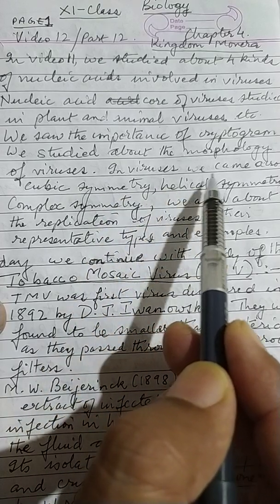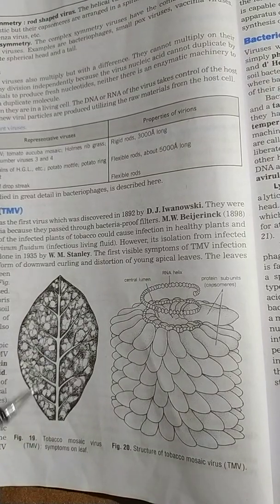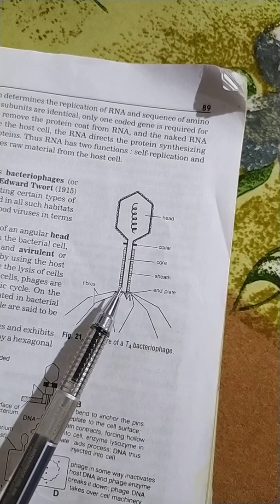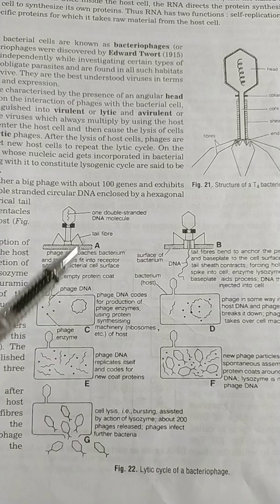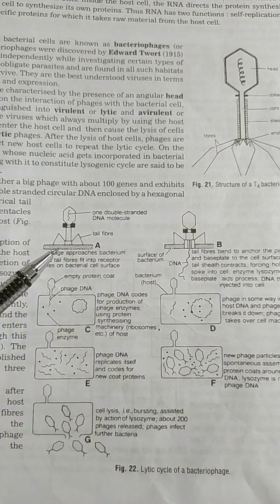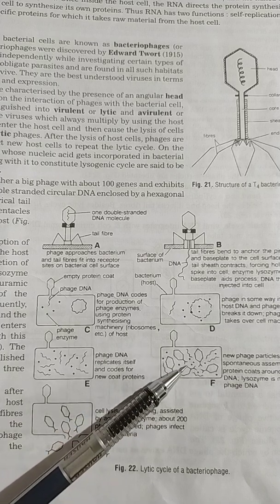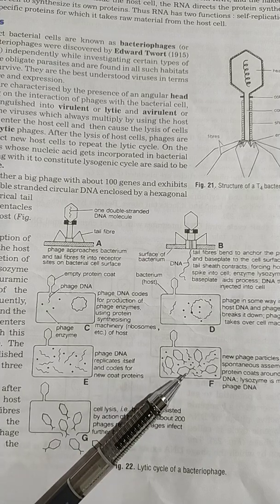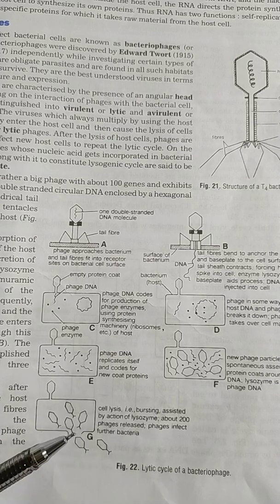Class 11. Biology. Chapter 4. Part 12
Kingdom Monera. Video 12